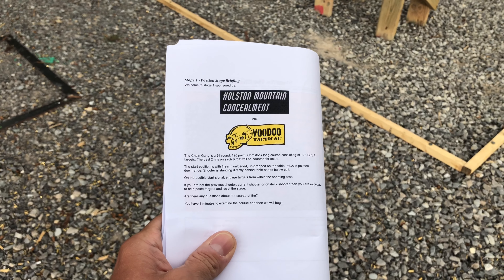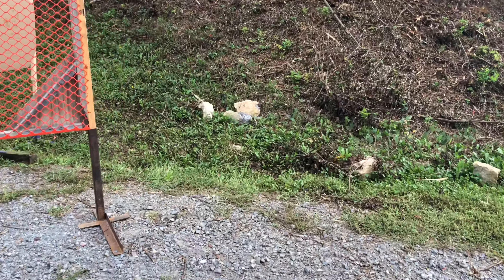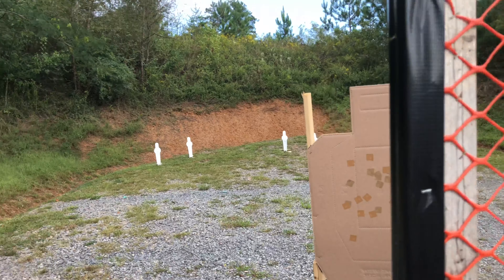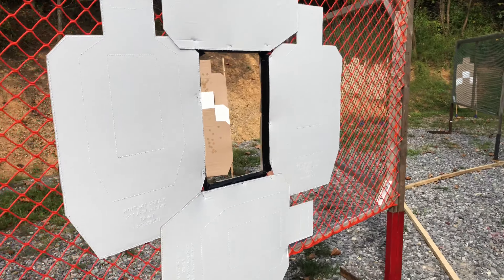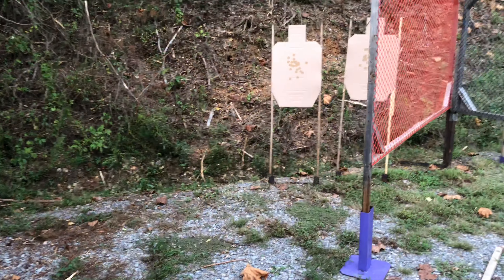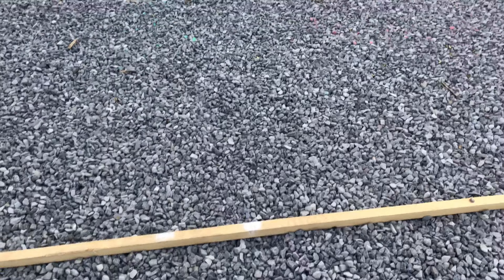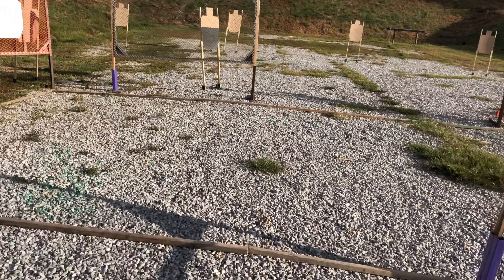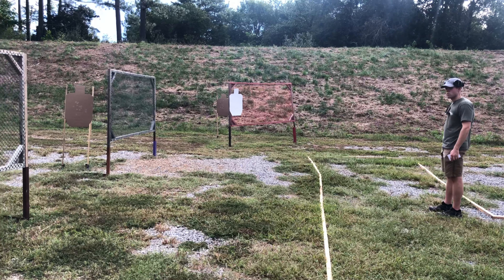2020 Atomic Blast | Tennessee Section Championship | Walkthrough